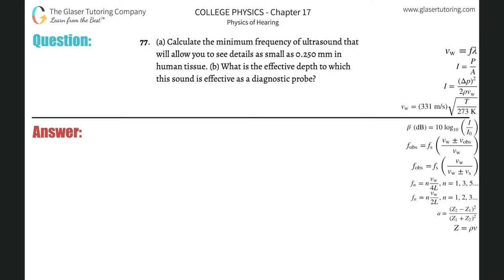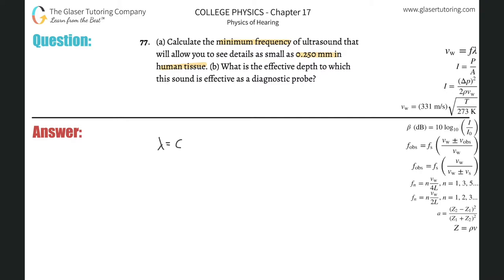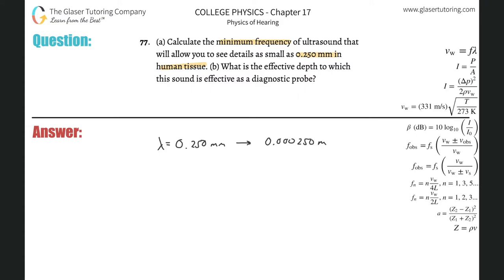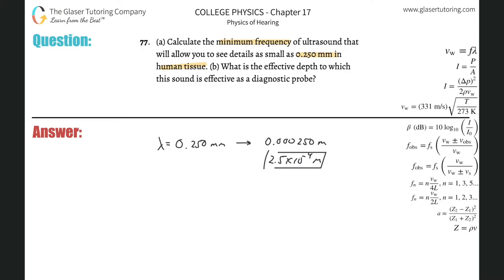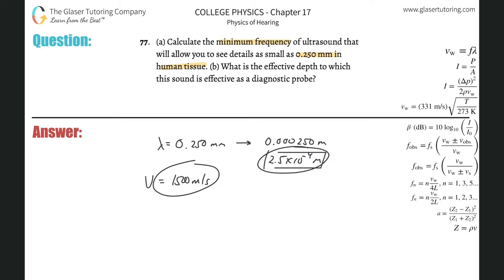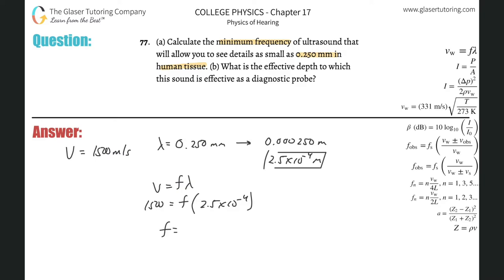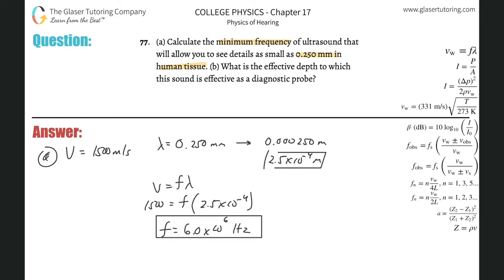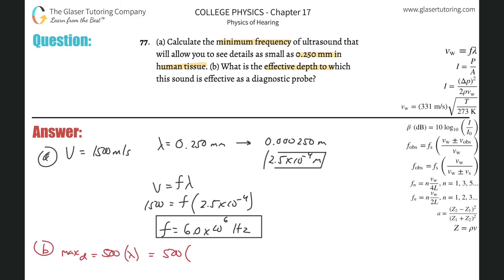17.77 | Calculate the minimum frequency of ultrasound that will allow you to see details as small as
(a) Calculate the minimum frequency of ultrasound that will allow you to see details as small as 0.250 mm in human tissue. (b) What is the effective depth to which this sound is effective as a diagnostic probe?